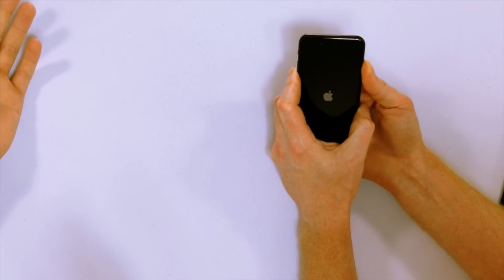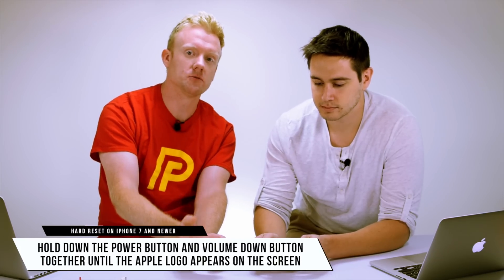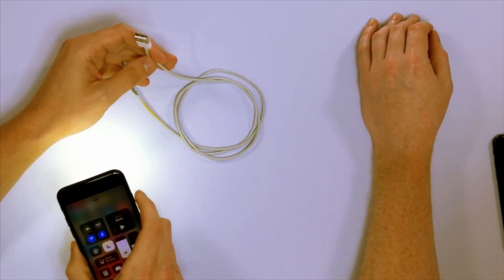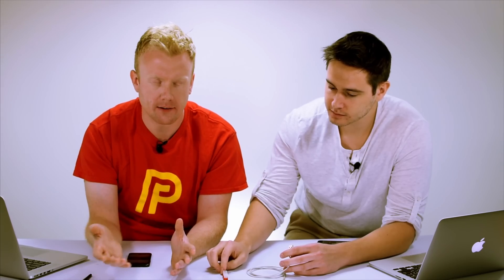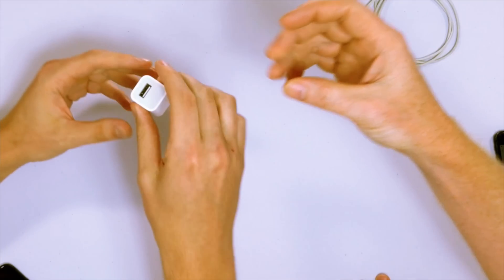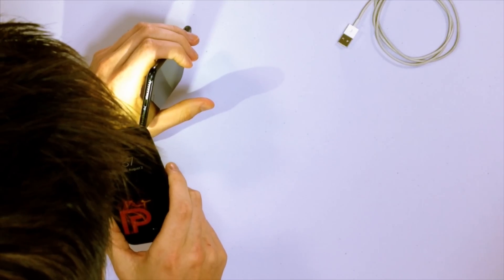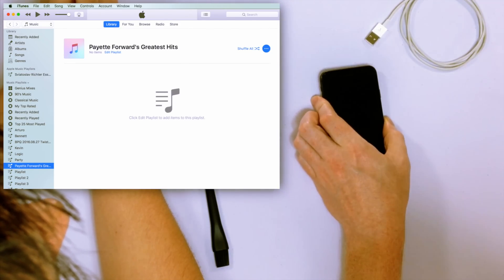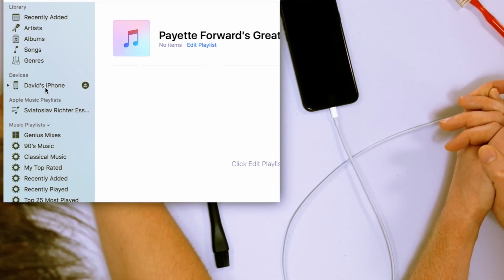My iPhone Won't Turn On! Here's The Real Fix.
In this video, a former Apple Tech explains what to do when your iPhone won’t turn on. First, we need to determine whether the issue is software or hardware related.

We begin by performing a hard reset, which may fix the problem if your iPhone’s software crashed. Sometimes, software crashes can cause your iPhone’s to turn black, making it appear as though your iPhone won’t turn on. If a hard reset works, it means that your iPhone was really on the entire time!

If your iPhone still is not turning on, take a look at your Lightning cable, iPhone charger, and Lightning port. Each of these components plays a critical role in the charging process, so if any of them stop working, your iPhone turn won’t be able to charge and, therefore, won’t turn on.

Purchase a brand new Lightning cable in the Payette Forward Shop

We also recommend this Apple MFi-certified cable on Amazon

Next, try plugging your iPhone into your computer. Does iTunes recognize your iPhone? If it does, your display may be the problem. Immediately back up your iPhone it’s recognized by iTunes, then try performing another hard reset while your iPhone is plugged in.

Finally, check for physical damage. If you’ve recently dropped your iPhone, or if it has recently gotten wet, it may be the reason why your iPhone is not turning on. Visit your local Apple Store, or visit CellSavers to get it fixed ASAP.

To learn more, check out our iPhone won’t turn on article